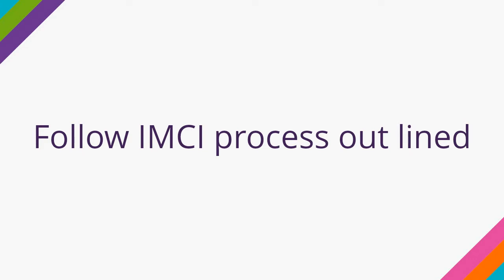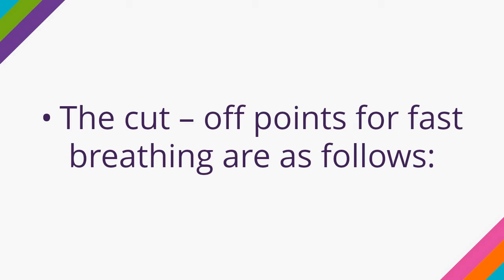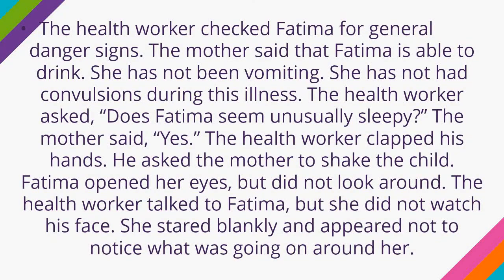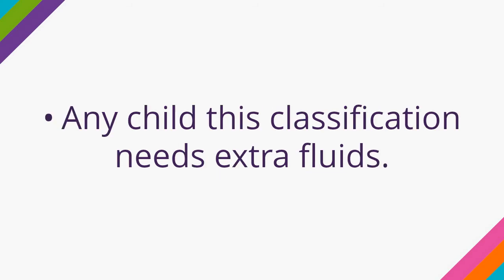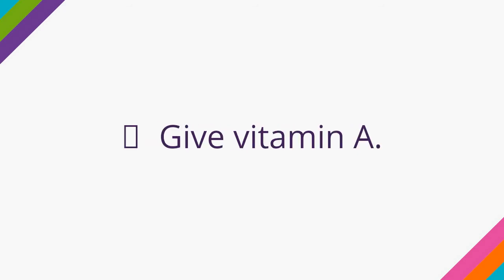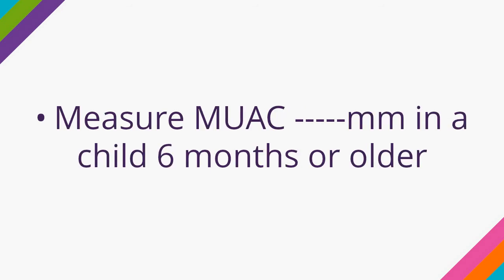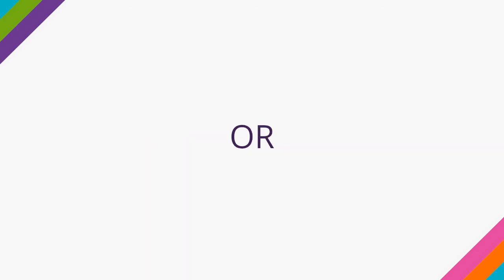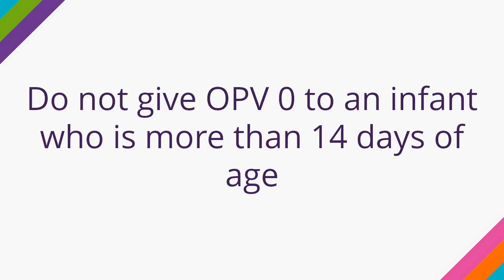IMCI PROCESS FOR CHILDREN 2 MONTHS TO 5 YEARS part 2